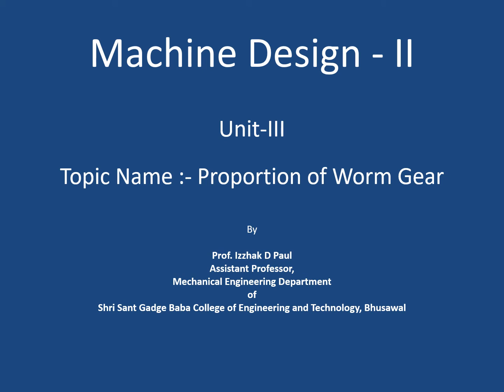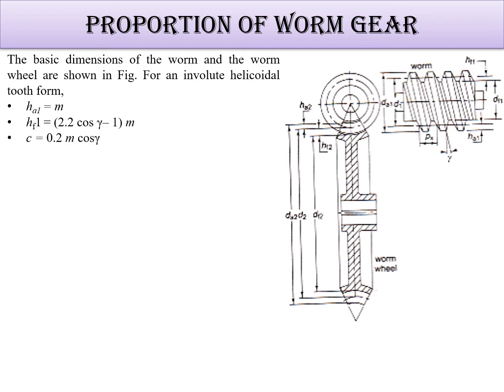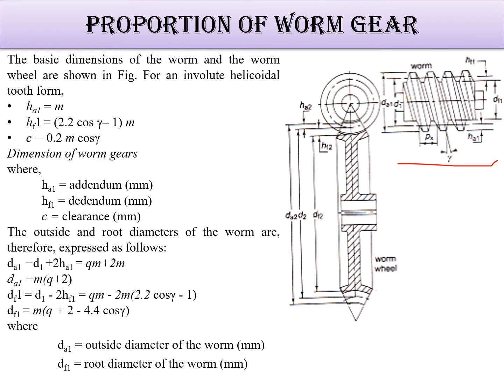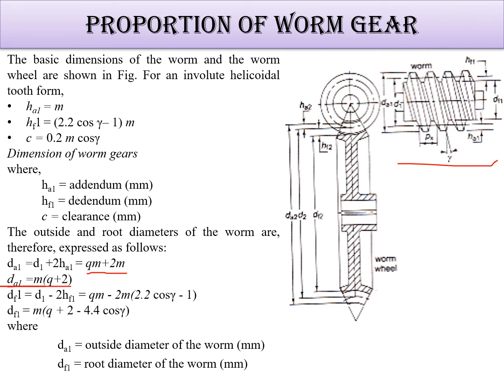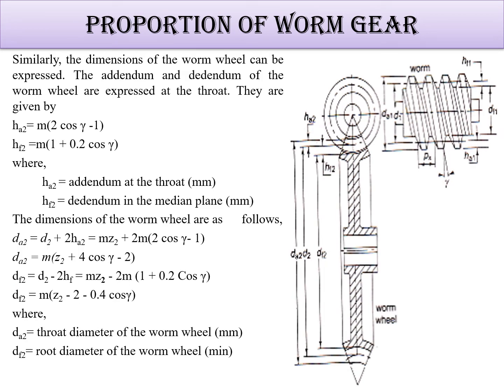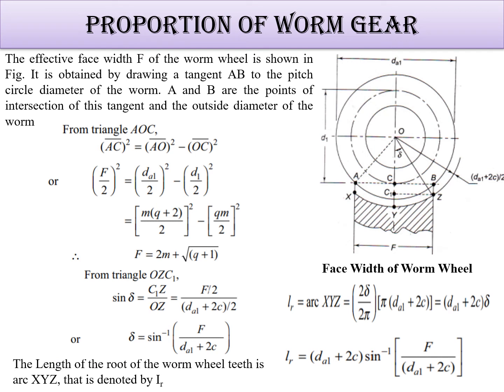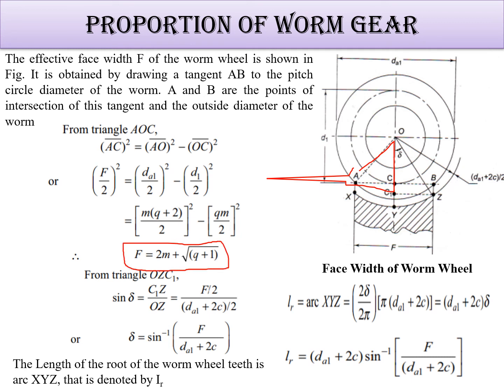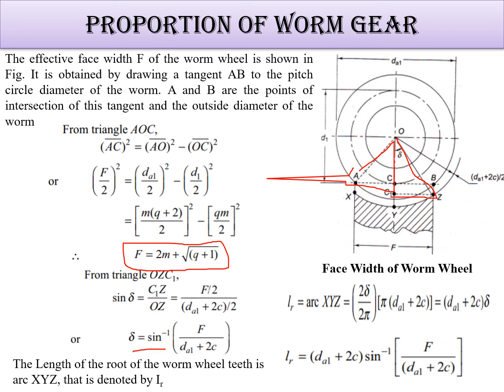60 Unit III Proportions of Worm gear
standard dimension of worm gear
The basic dimensions of the worm and the worm wheel are shown in Fig. For an involute heli­coidal tooth form,
ha1 = m
hf1 = (2.2 cos γ– 1) m
c = 0.2 m cosγ
Dimension of worm gears
where,
ha1 = addendum (mm)
hf1 = dedendum (mm)
c = clearance (mm)
The outside and root diameters of the worm are, therefore, expressed as follows:
da1 =d1 +2ha1 = qm+2m da1 =m(q+2) df1 = d1 - 2hf1 = qm - 2m(2.2 cosγ - 1)
df1 = m(q + 2 - 4.4 cosγ)
where
 da1 = outside diameter of the worm (mm)
 df1 = root diameter of the worm (mm)